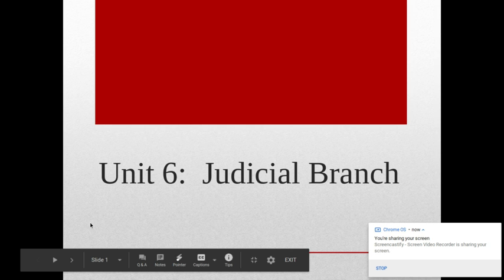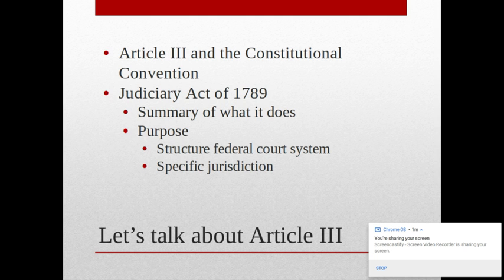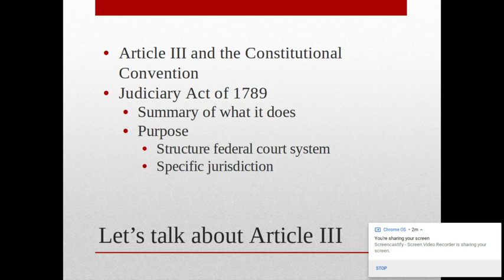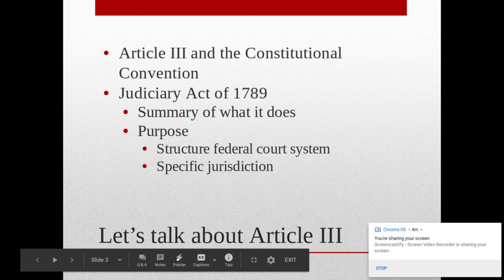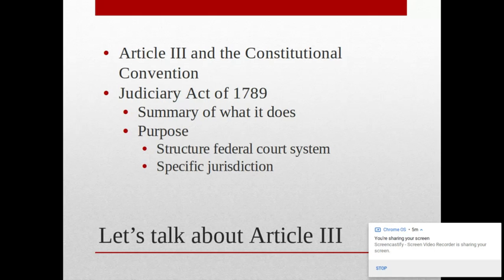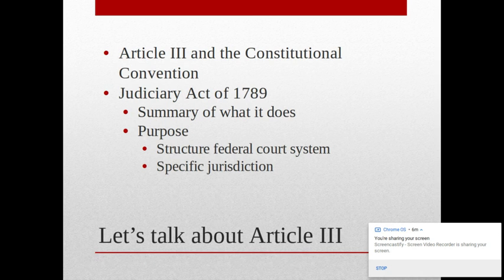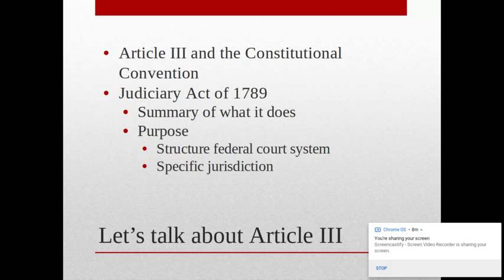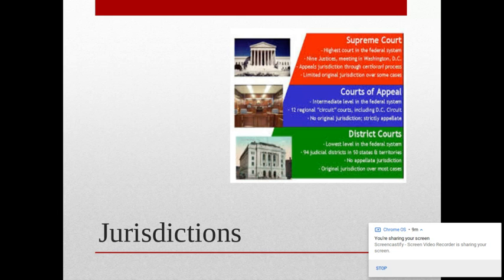Intro to the Judicial Branch